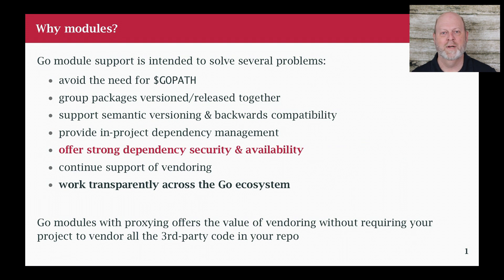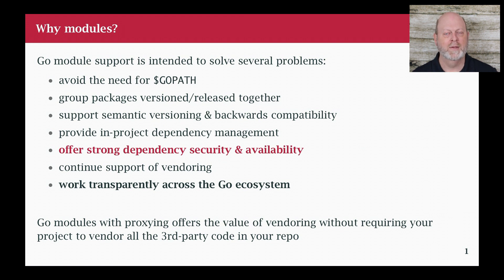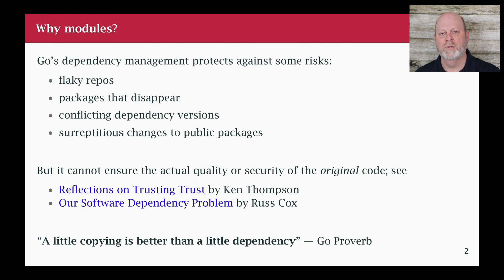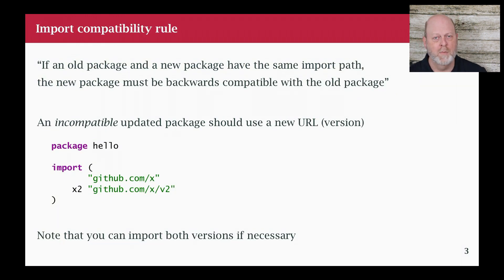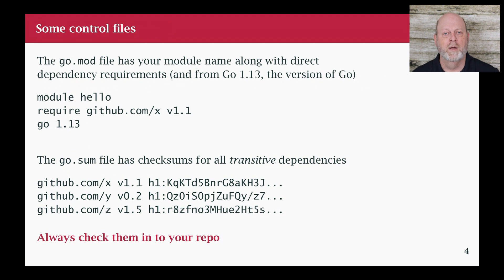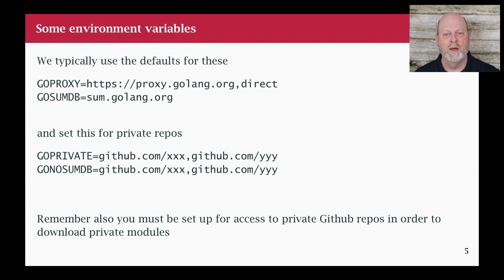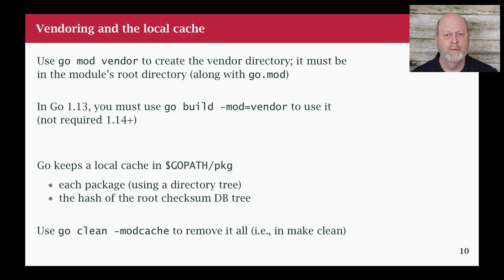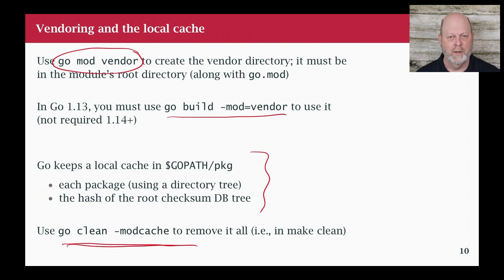Go Class: 40 Go Modules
This is a short introduction to Go modules and dependency management, enough for day-to-day work.

It reflects Go 1.15; there are some changes in Go 1.16 (released after the recording was made) that you should note; see the release notes I briefly mention one: that go build will no longer download modules by default; you must use go get or go mod tidy.